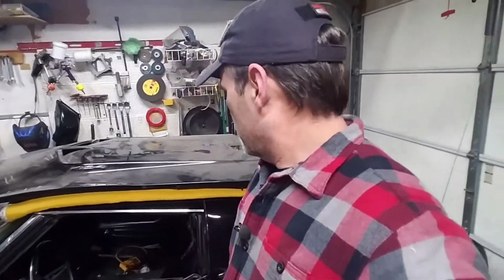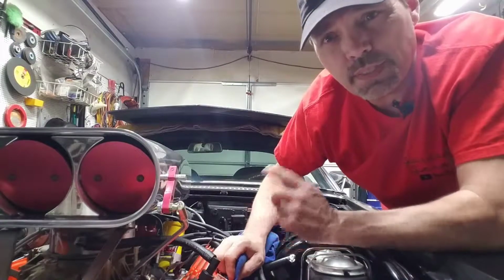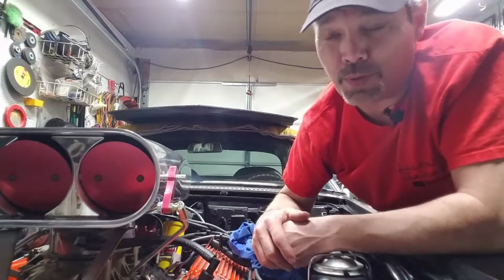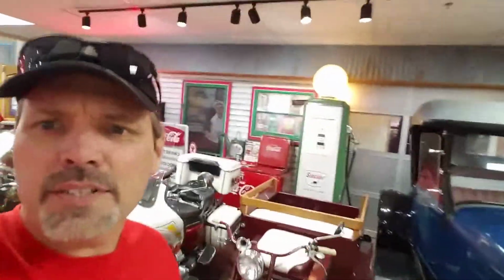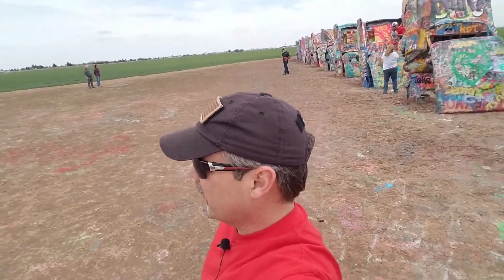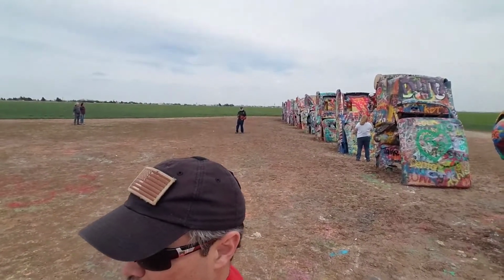Episode 15 road trip corvette will it make it? Route 66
Hot rods cruising highway run route 66 C3 454 bug catcher scoop fab C3 motor installed Rebuild stingray 454 corvette Stingray 1971 big block classic hot rod